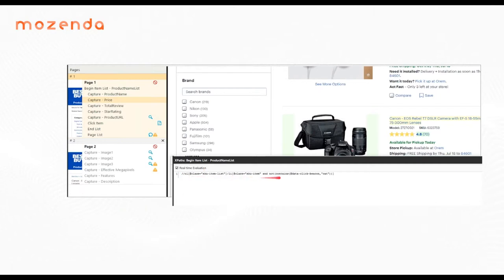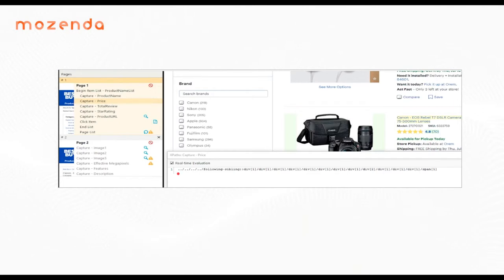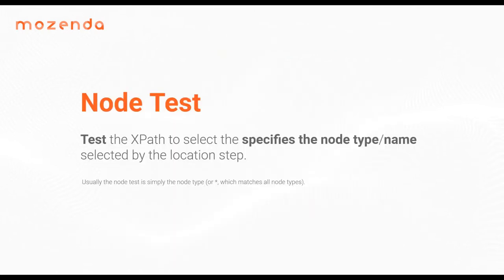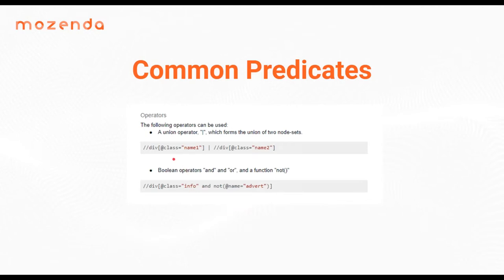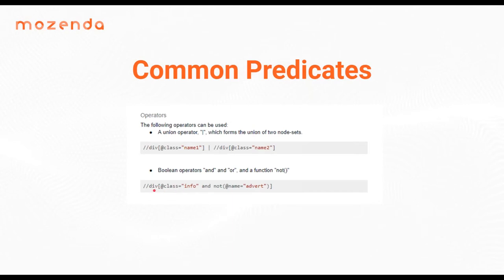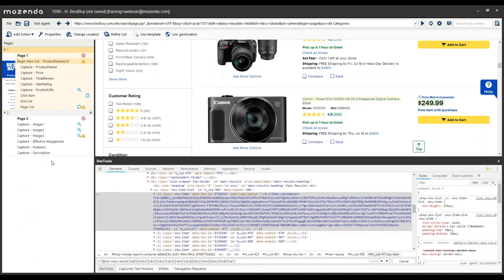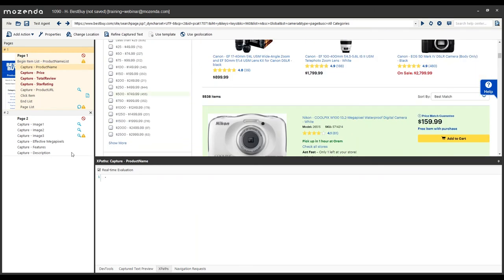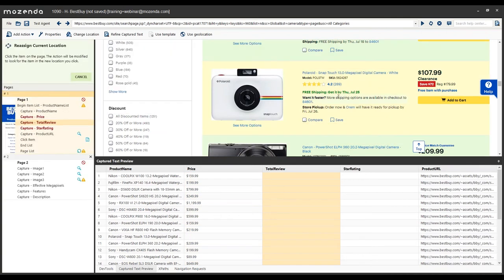Build an effective agent with XPath | Webinar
Use XPath expressions to build pathways to the data you need.